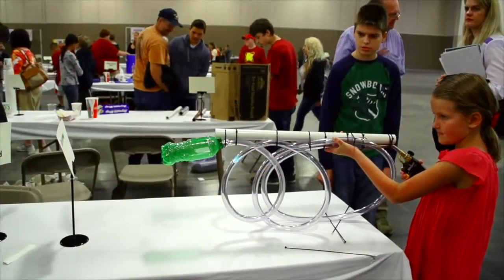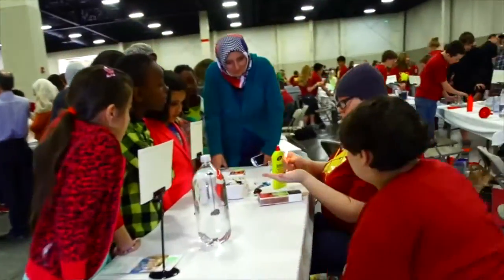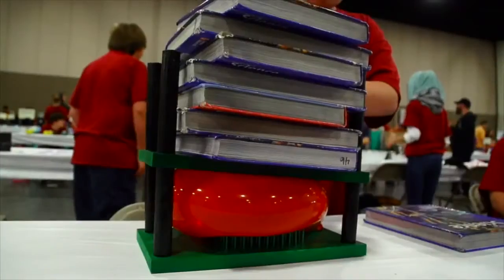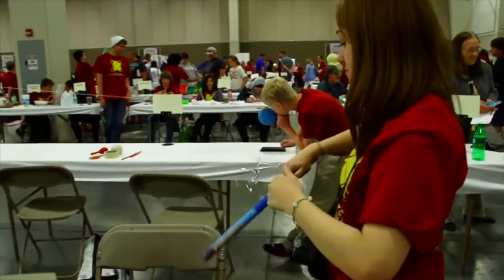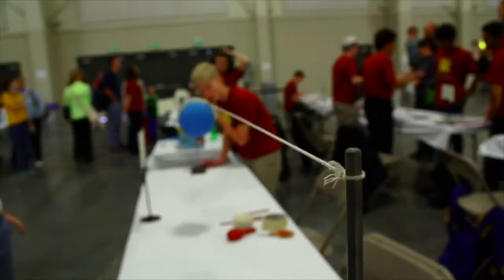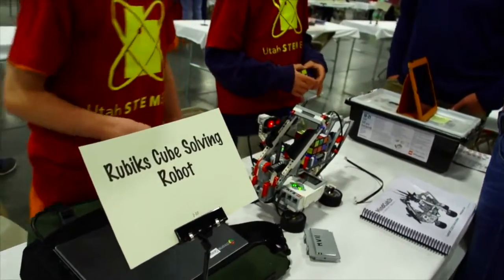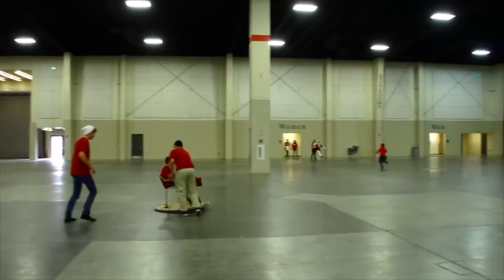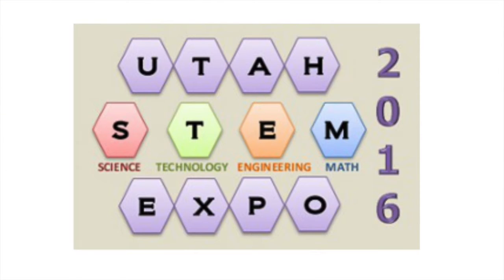STEM Week at Beehive Academy